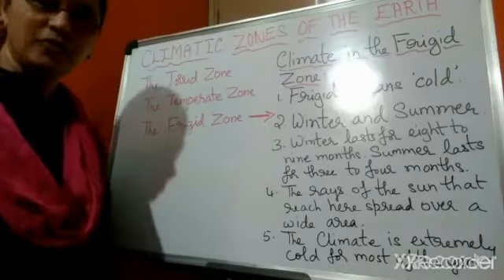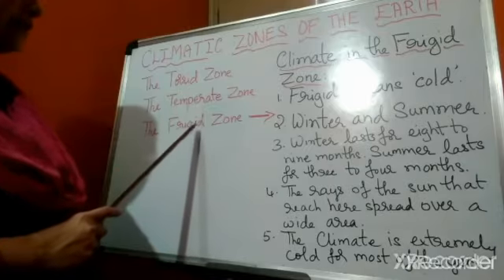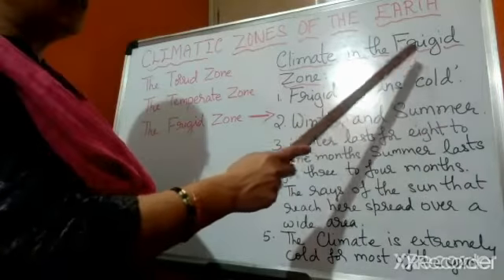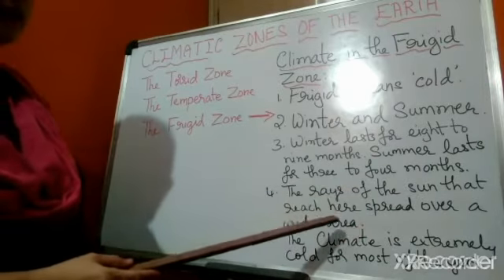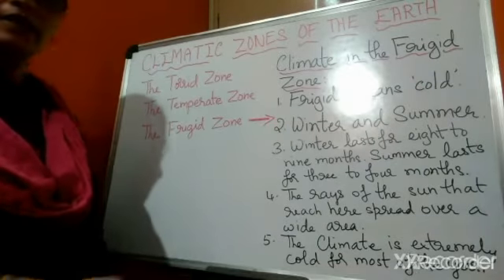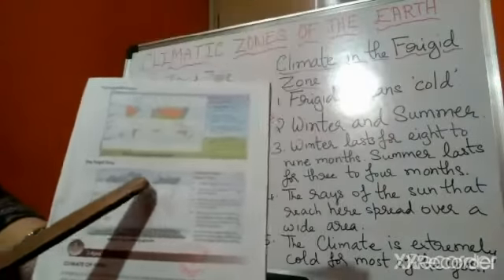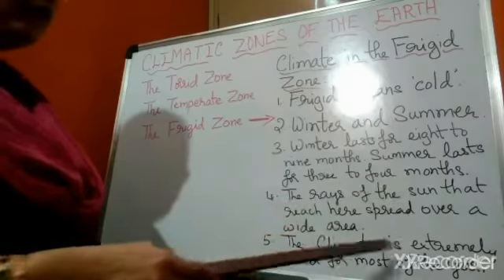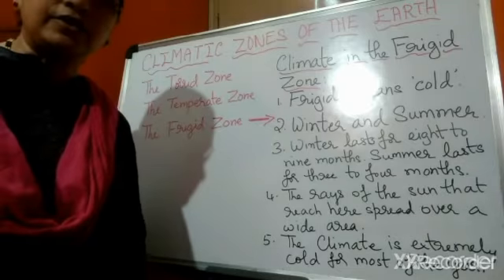Social science class 5 climatic zones part 6